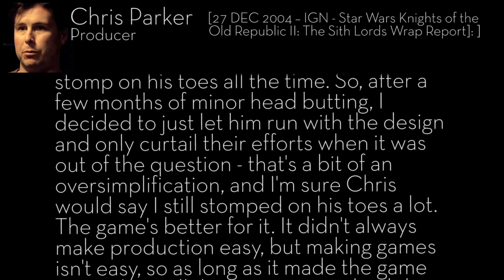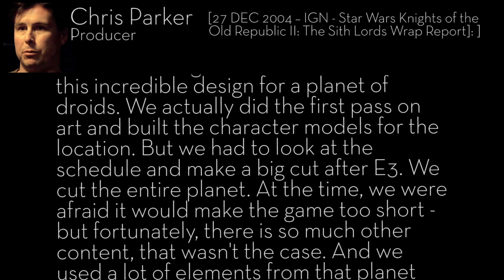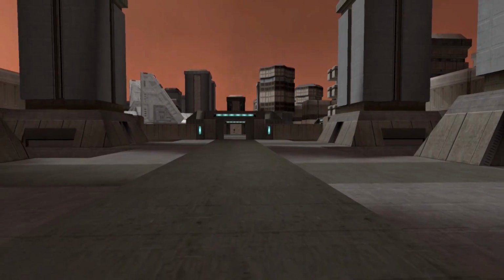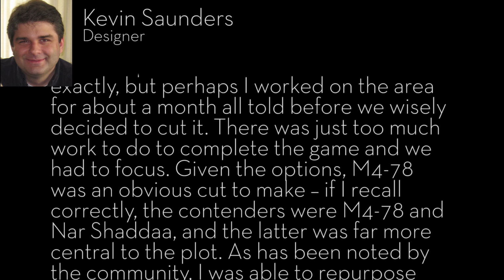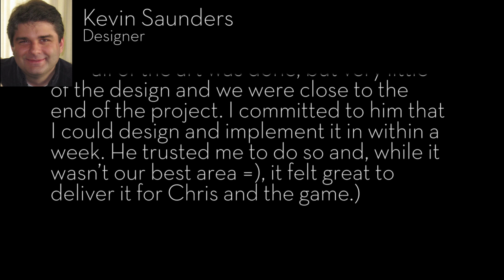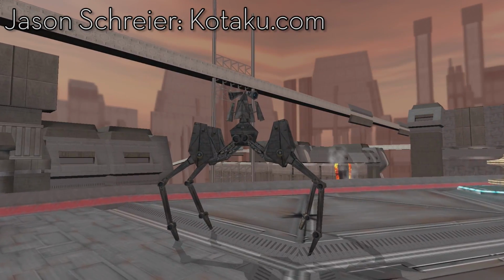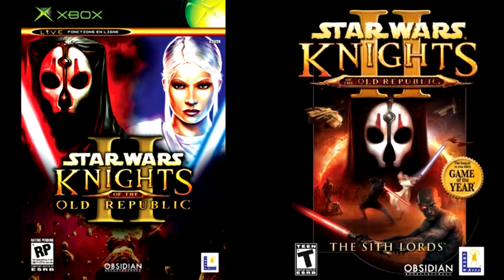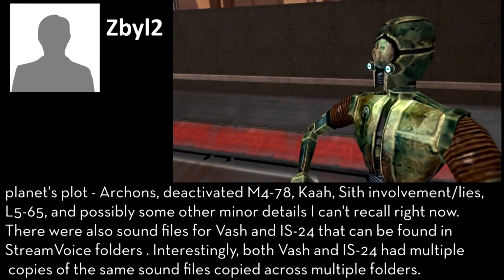KOTOR M4-78 A History: The M4-78 That Was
Welcome to M4-78 a History: the story behind the planet that was removed and restored from Knights of the Old Repuiblic 2: The Sith Lords.

This episode focuses on the original plans for M4-78 and what was left of the planet after it was cut